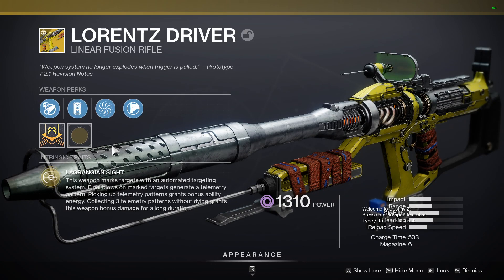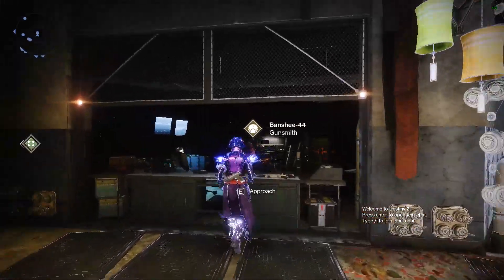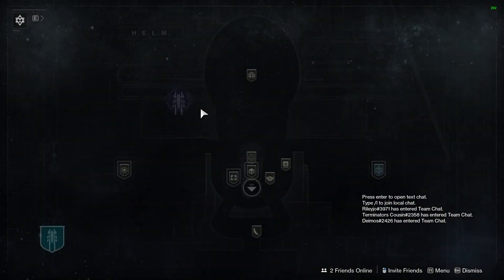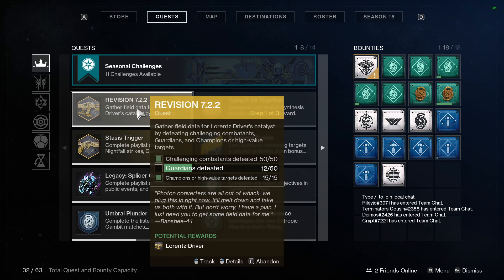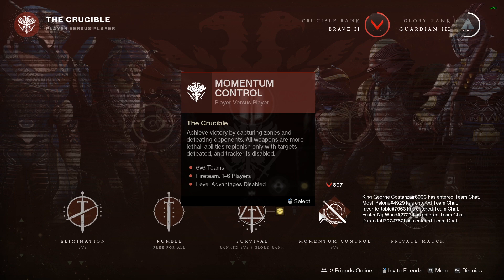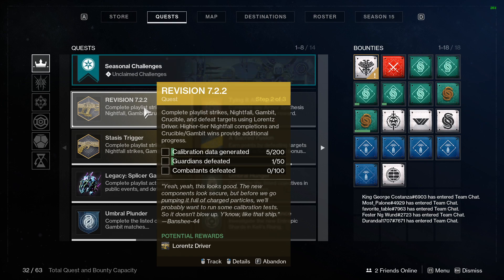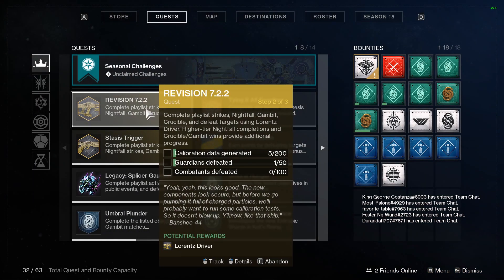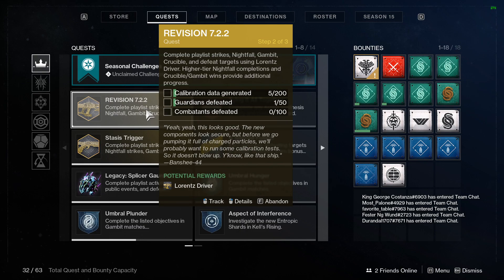Fastest Way To Complete Lorentz Driver Exotic Catalyst Quest Season Of The Lost Destiny 2 Season 15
Fastest Way To Complete Lorentz Driver Exotic Catalyst Destiny 2 Season Of The Lost - Fast And Easy

Best Way To Complete Lorentz Driver Exotic Catalyst Destiny 2 Season Of The Lost. destiny 2 new exotic catalyst. comeplete exotic catalyst fast. how to get lorentz driver catalyst destiny 2. lorentz driver catalyst fast destiny 2. best way to complete lorentz driver catalyst destiny 2. revision 7.2.2 destiny 2. revision 7.2 2 catalyst. revision 7.2 2 destiny 2. how to complete exotic catalyst quest revision 722 destiny 2.